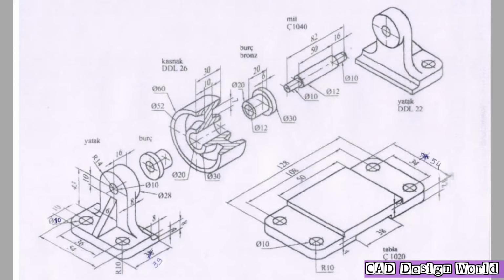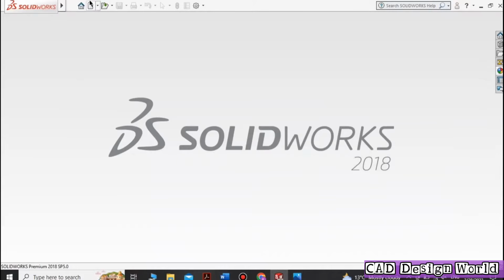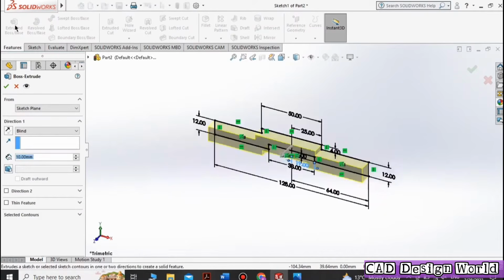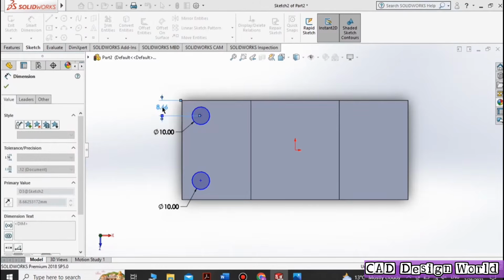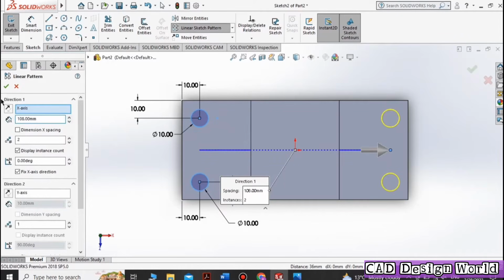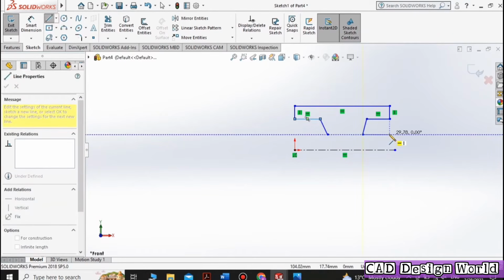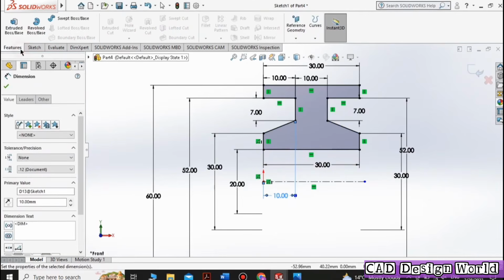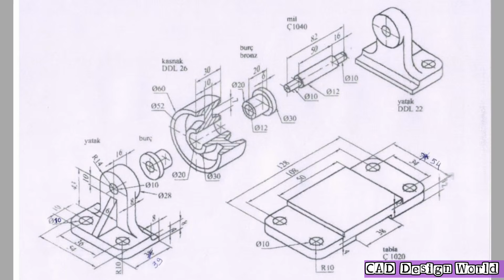SolidWorks Tutorial: Bell Roller Support – Step by Step 3D Modeling | تعلم سوليدوركس عن طريق التطبيق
In this tutorial, we’ll model a mechanical Belt Roller Support using SolidWorks 2018. This is Part 1, where we’ll create the Base, Roller, and Shaft. Step-by-step, beginner-friendly guide!

SolidWorks Tutorial: Bell Roller Support – Step by Step 3D Modeling
Learn SolidWorks Fast: Design a Bell Roller Support , Beginners Guide